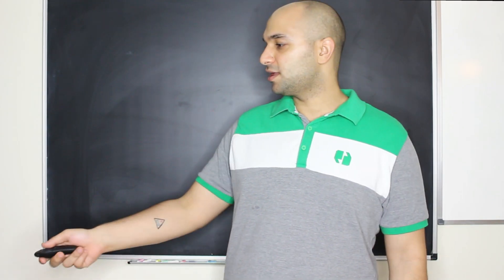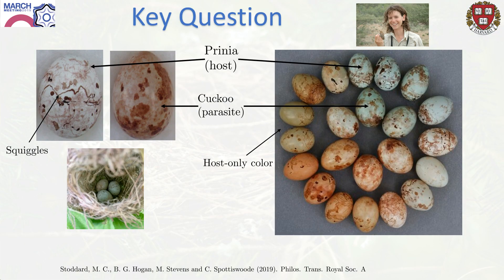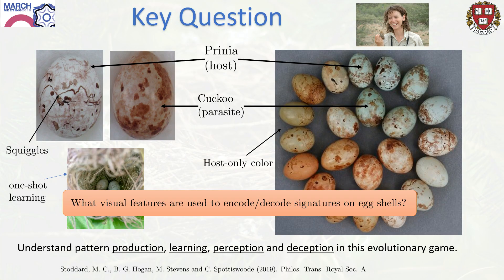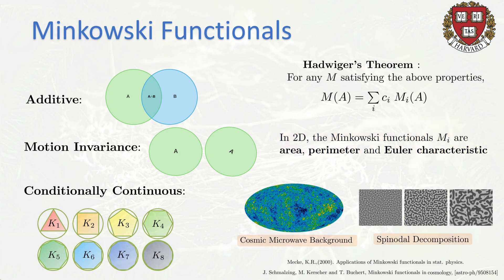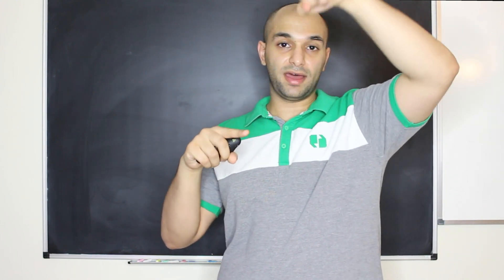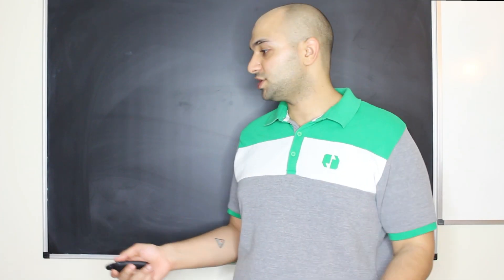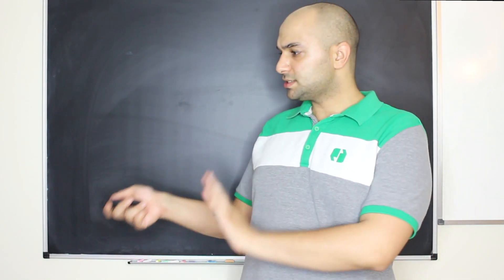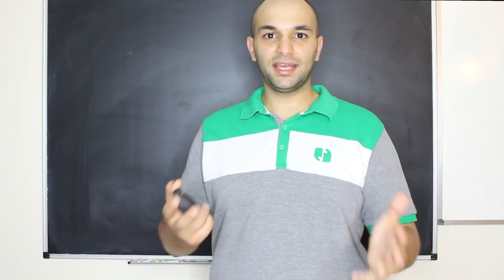Not all Birds Build Nests!! Cuckoos vs Prinias.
Not all birds build nests, some just crash into other bird's nest and fool them into raising their own eggs.

Title of the talk: Cuckoos vs Prinias. Detecting Mimicry in Egg Pigmentation Patterns. (APS MARCH MEETING 2019).

Even more interestingly, these birds (parasites) get into evolutionary arms races where the host species are trying to detect the fake eggs and the parasites are trying hard to mimic the appearance of the birds eggs.

Cuckoos, put their eggs in many different types of birds. And they produce different types of eggs that can correspond nicely to the fooled host bird. Of course each cuckoo mother specialized her eggs shape to the species that she parasitizes.

The host species in turn try to imprint special pigmentation patterns on their eggs. It's as if each bird is actually printing a signature on the eggs, saying: This is my egg!!

In our research at in my group at Harvard, we are trying to apply mathematical modeling to try to discover insights about the visual processing of these birds. We are using the signatures on the eggs to gain valuable insight into the workings of the brain.

Mimicry happens all over nature. Some species use camouflage to hide their appearance and fool the other species. It is interesting to study the evolution of these behaviors and discover how that relates to pattern processing in the brain.